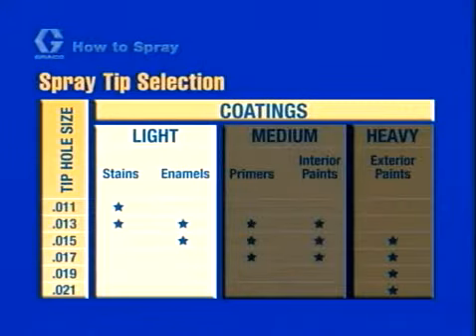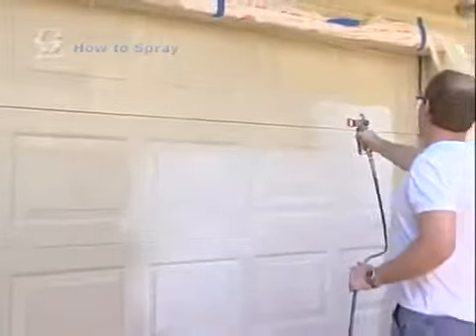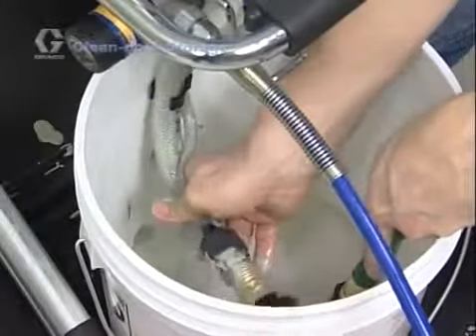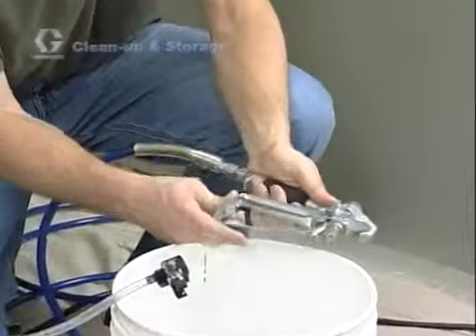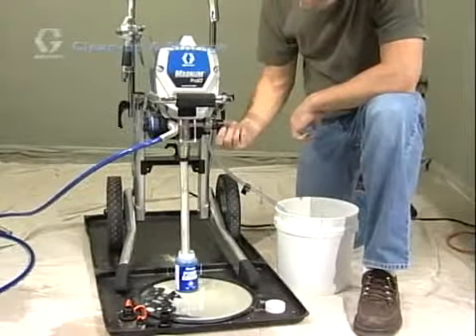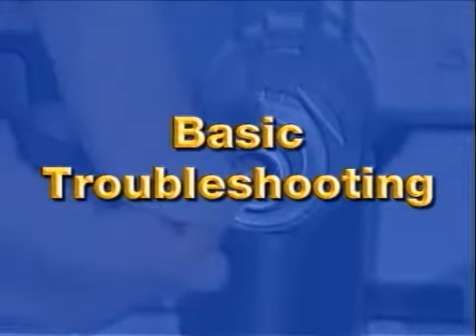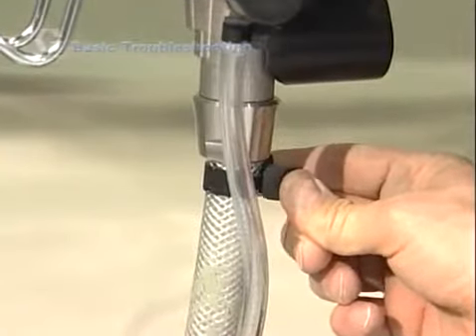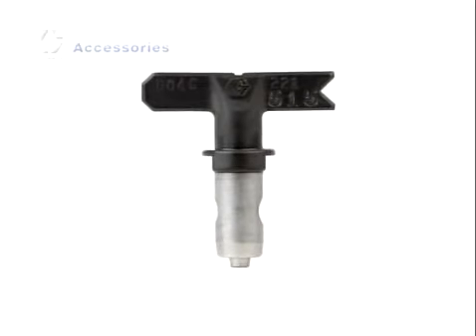thiết bị phun sơn áp thực